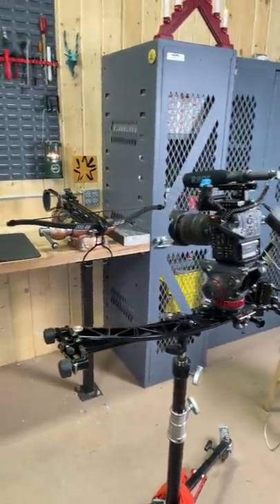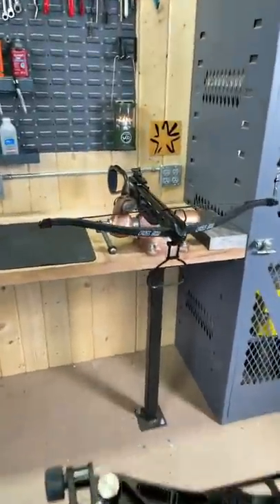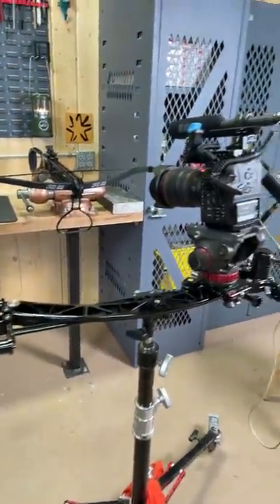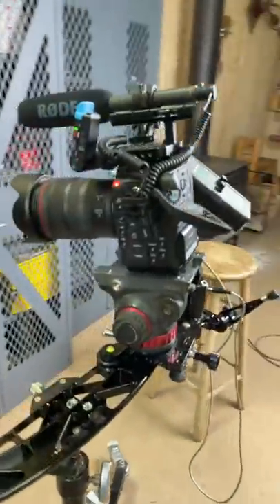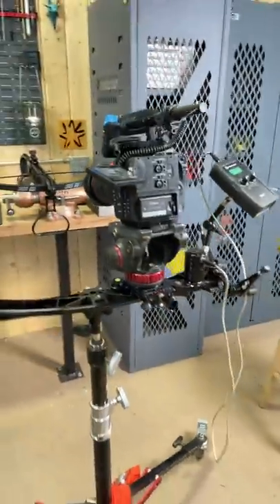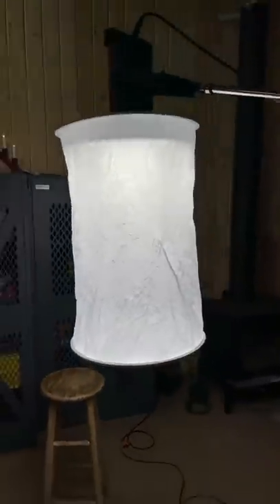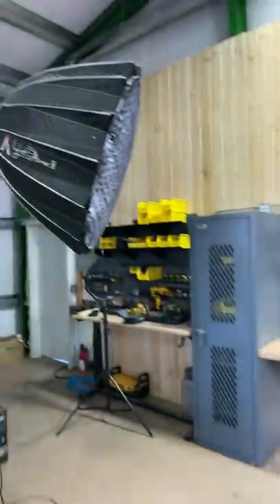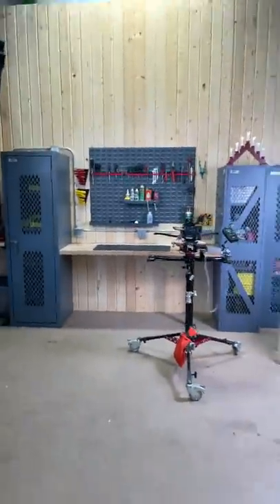How YouTube videos are made